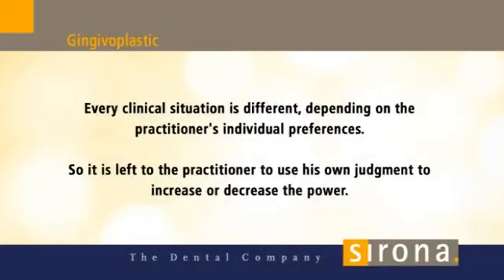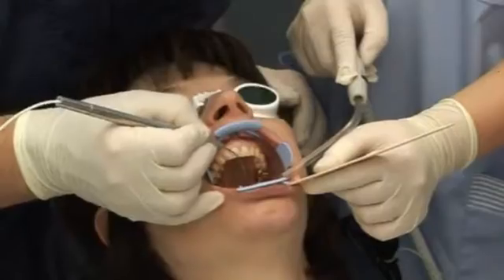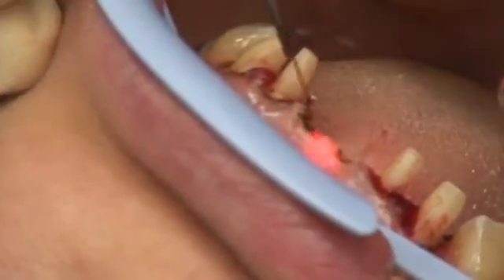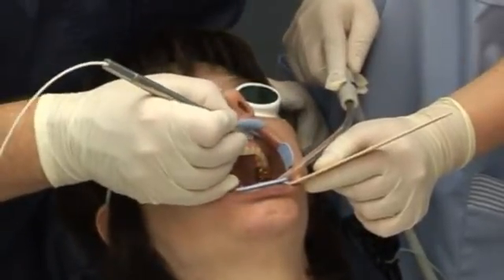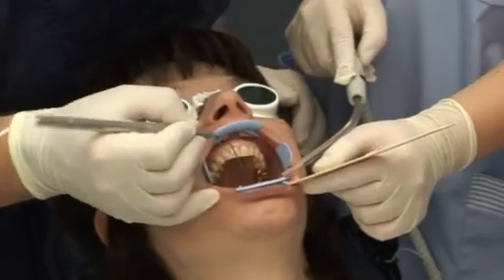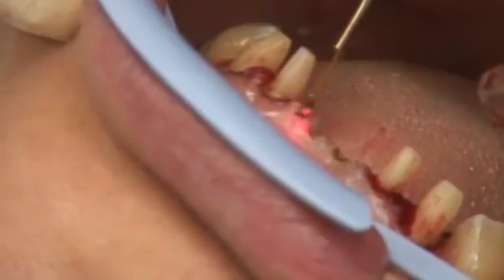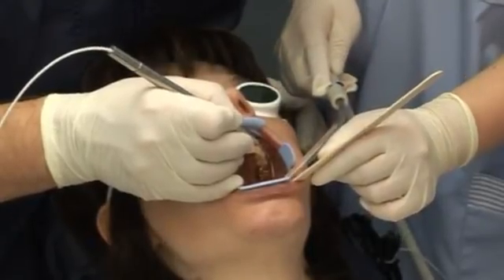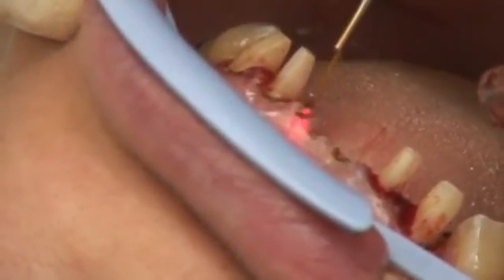Gingivoplastic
SIROLaser Advance - clinical application: Gingivoplastic.